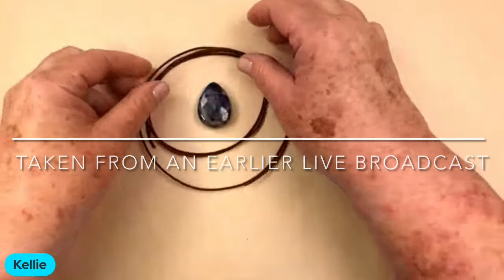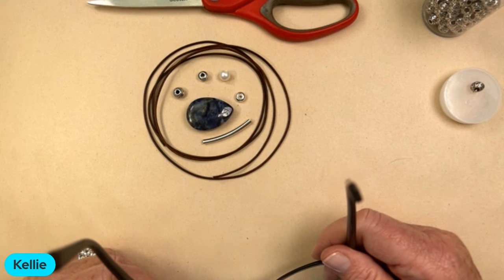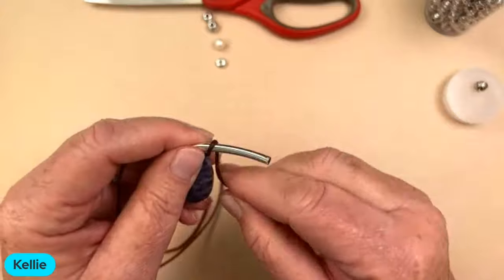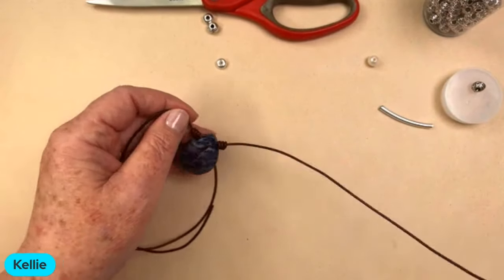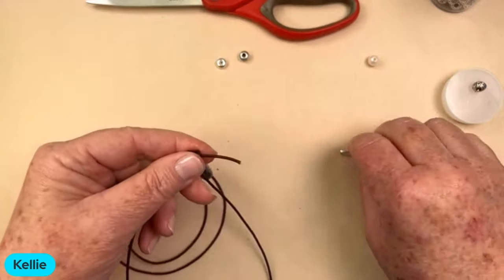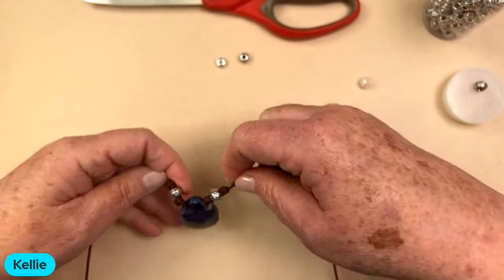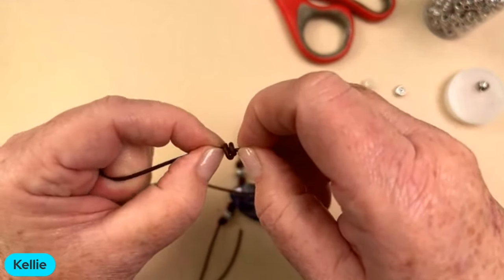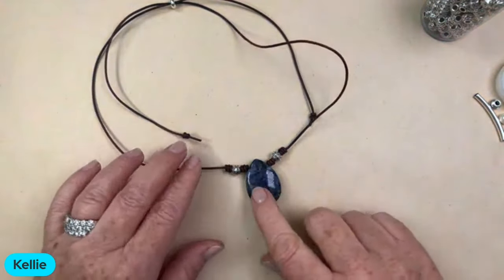EASY Large Hole Teardrop Leather Necklace Tutorial | Barrel Knots!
Taken from an earlier LIVE broadcast. Kellie with Kellie's Bead Boutique will teach you how to easily make a large hole pendant necklace using leather and barrel knots.  So versatile!